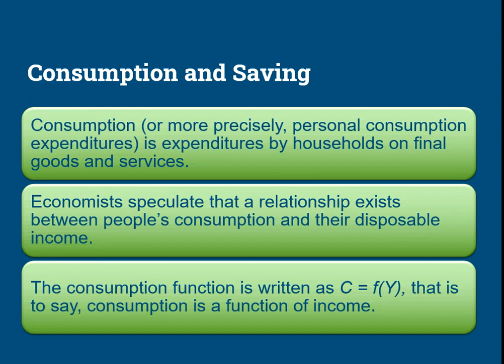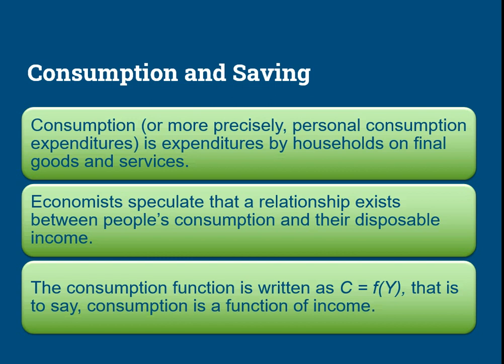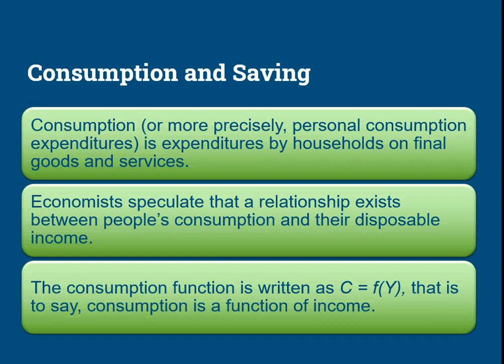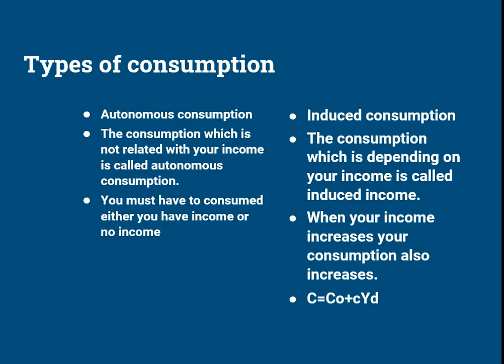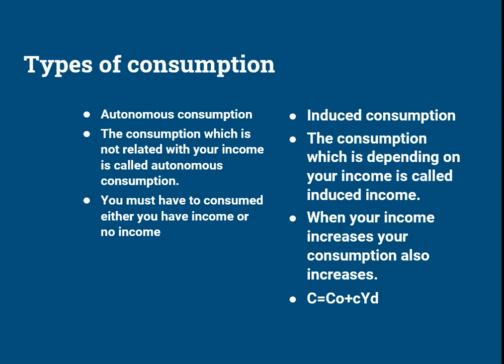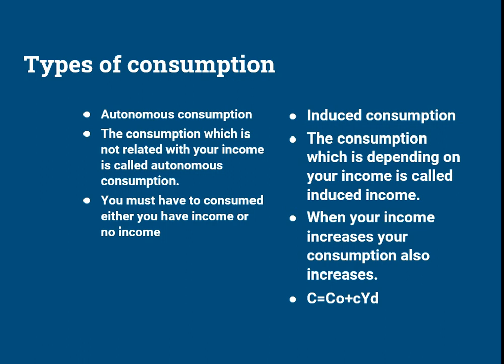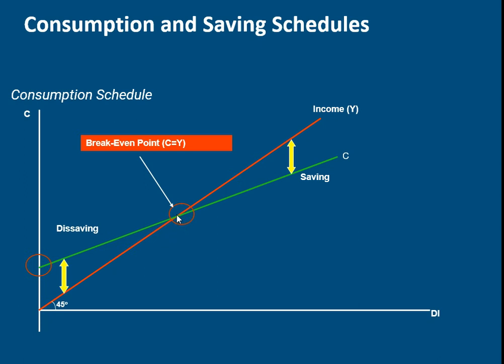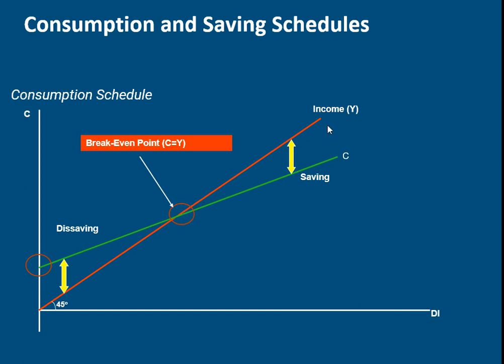Consumption and Saving | Macroeconomics | MPC | Disposable income | Autonomous Consumption | Tax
In this video lecture, I discuss the importance of balancing consumption and saving for achieving financial stability and building wealth. I explain the key concepts of consumption and saving and discuss the factors that influence individual decisions to consume or save, such as income, interest rates, and time preferences. Additionally, I provide practical strategies for increasing savings and reducing consumption, including budgeting, investing, and debt management.
macroeconomics,
GDP,
GNP,
NNP,
Economics,
Exchange rate.
Interest rate,
Growth,
Economic growth,
National Income,
Inflation,
Money,
Central bank,
unemployment,
monetary policy,
CPI,
GDP deflator,
inflation rate,
real GDP,
Nominal GDP,
Consuption,
Saving,
Investment,
MPC,
MPS,